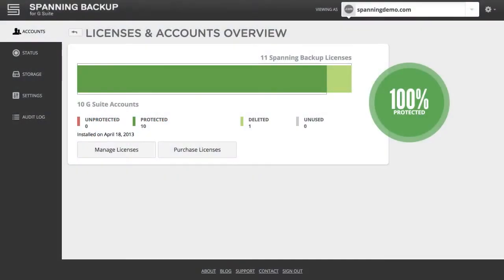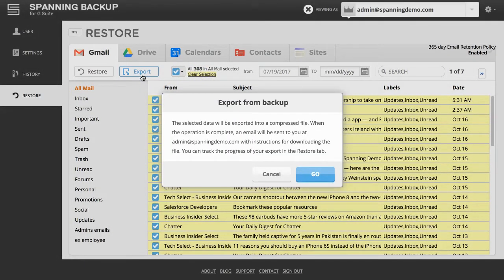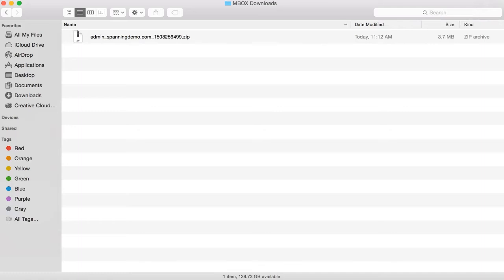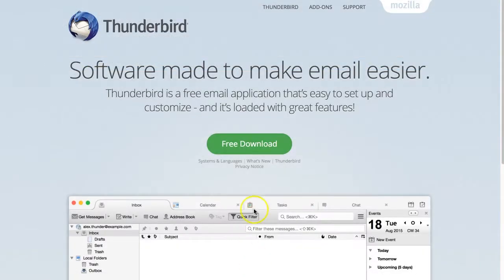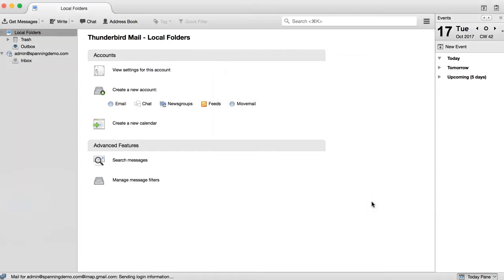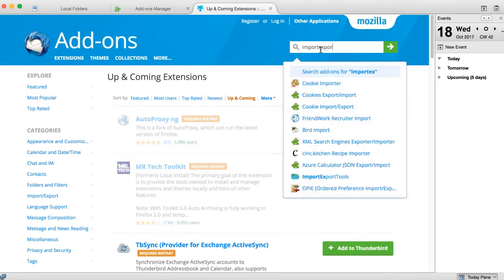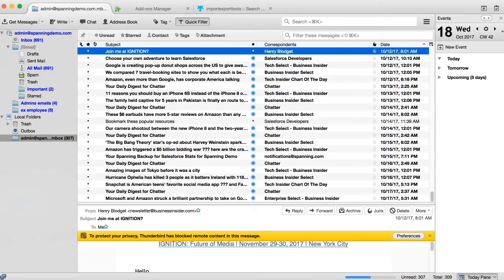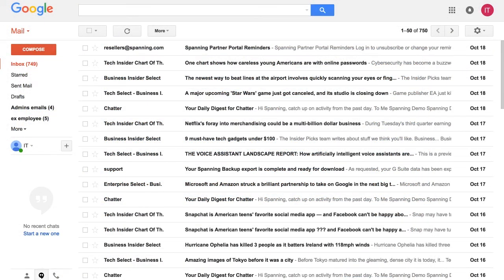What To Do with Exported .mbox File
In Spanning Backup, there's an option to export your email files to an mbox format, but many people wonder, "What do I do with the exported file?" We'll answer this question for you today. To start with, log into Spanning Backup for Google Apps. Under the "Restore" tab, you can choose the emails that you want to export and then click on the "Export" button. You get a notification saying that this is going to be in a compressed file, and it's also going to be emailed to you. So, I'll click "Go," and you can see down here the progress, as well as up here at the top of the page.

And now I've gotten a notification saying that the export has been completed. When I go to my email inbox, here is the file that I requested. So I can click here and that will download to my desktop. And when I go ahead and unzip this file, you can see here is my mbox file that was exported. Now in order to view the mbox file, you'll need to use a third-party email reader, and the one that we recommend is Thunderbird, a third-party email reader from Mozilla. which I have already done here, and now I'm going to configure Mozilla Thunderbird to work with my email account. So I'll create a new account, I am going to choose "Skip this" and use my existing email and I'll use my regular email credentials to log in to the account.

And once I hit "Continue," everything should automatically configure the way that it's supposed to for me. And I'll click "Done." And here you can see my email account. Now, you'll notice there's nothing in the inbox yet. It's going to take a while because there's a lot of messages in there to be imported. In the meantime, the next thing that we need to do is to install the Import/Export Tools add-on for Mozilla. I can find this by searching for it and the one we are looking for is called Import/Export Tools. This is also going to download to my desktop. Once that's finished, I'll go here to the add-on manager. And under this menu up at the top that looks like a gear, I'll click "Install add-on from file," and I'm going to choose the .xpi file that just downloaded to my desktop. I'll click "Install now," and you'll get a notification up at the top of the page here that says, "the add-on will be installed after you restart Thunderbird." So let's go ahead and do that.

Okay, now that the add-on has been installed, I can open this back up and now I notice that my inbox is starting to fill up as well as the information from the rest of the account. Now it's time to take care of that mbox file that we downloaded. So I'm going to right-click on the local folders and choose the import/export option, and then underneath that I'm going to choose "Import mbox file." We'll click on that, and I get several options here. I'm going to choose the second one, which is to import one or more mbox files with the sub-directory. I'll click "OK." And here in my mail folder, I'm going to choose the mbox file that we had downloaded earlier. Click to open that up. And now you'll notice down here in my local folders there is a folder with that mbox label, and here are all the emails that I had exported. Thanks very much for watching.